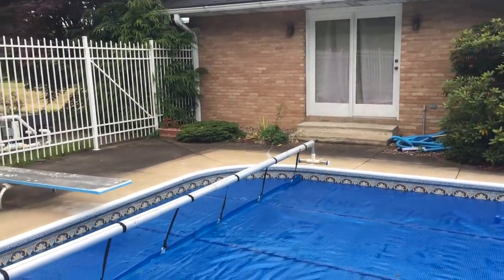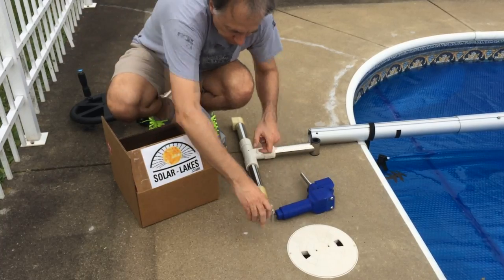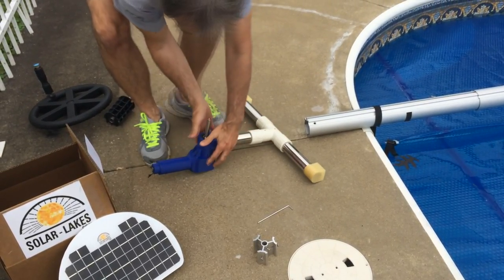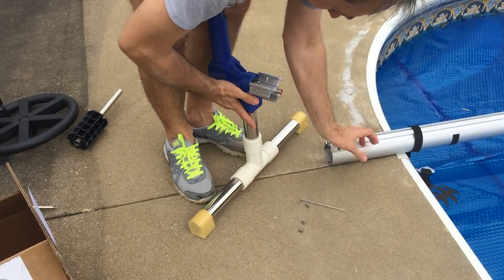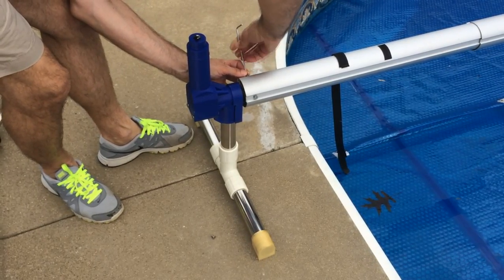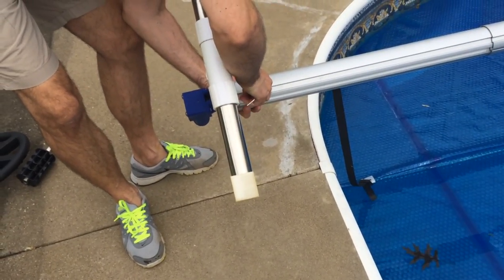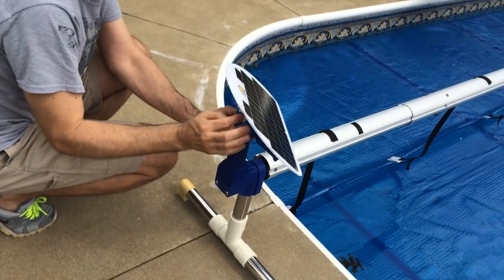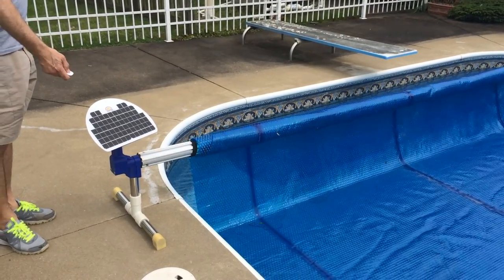Automatic Motorized Solar Blanket Reel / Roller, Remote Controlled, Solar Powered for 20x40' pools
By Solar-Lakes.com . The Solar Battery Powered Motorized Reel-end rolls up your ¼” thick solar blanket from your 20x40’ inground swimming pool about one minute. Enjoy your pool from the moment you step outside without the hassle of cranking in your water logged solar blanket. Our solar powered product is grid independent. There is no need to use the AC/DC charger to open/close your rectangular 20x40' pool 2-3 times per day, if there is 3-4 days of full sunshine per week, and if the solar panel is not in the shadow of your home or a tree for at least 4-5 hours a day.